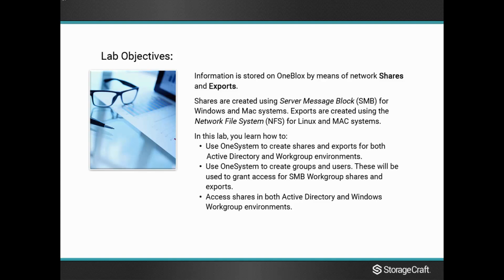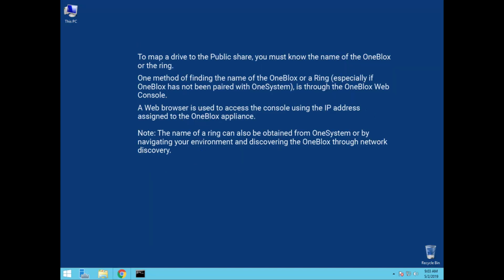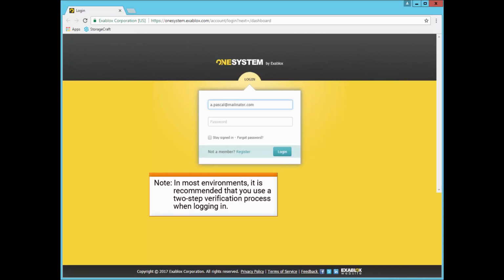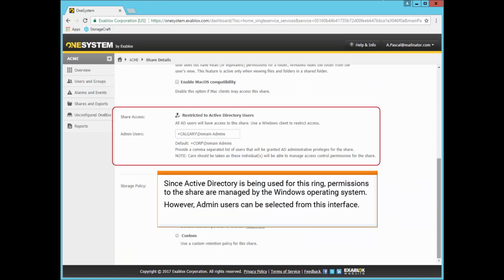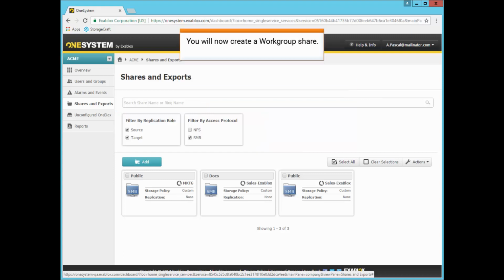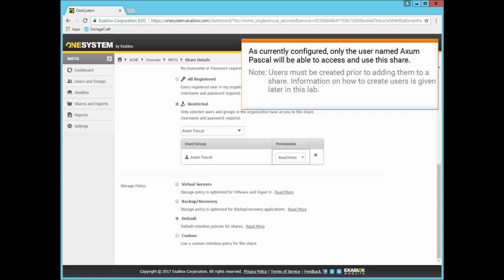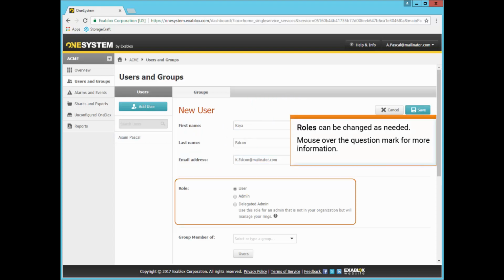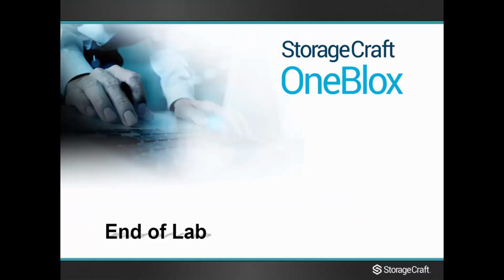How to Create OneBlox Shares and Exports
How to create shares and exports in the StorageCraft OneSystem management portal for your OneBlox.